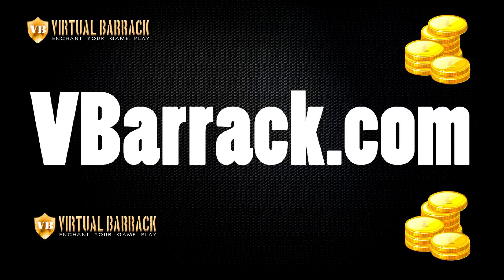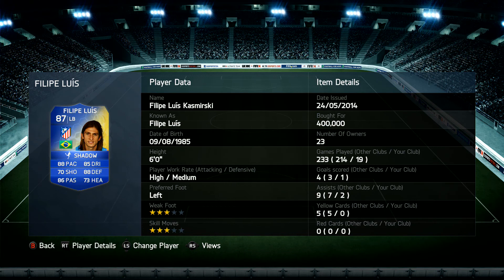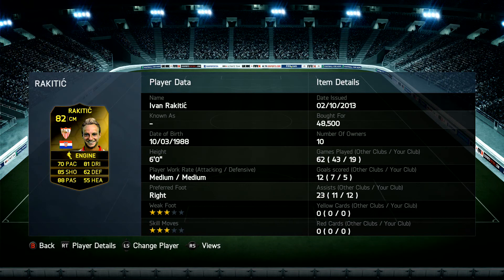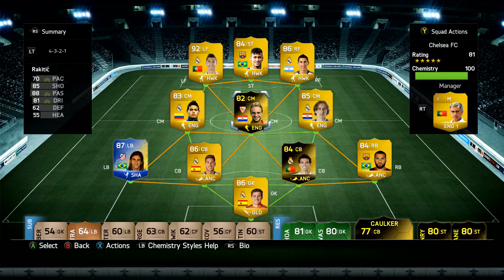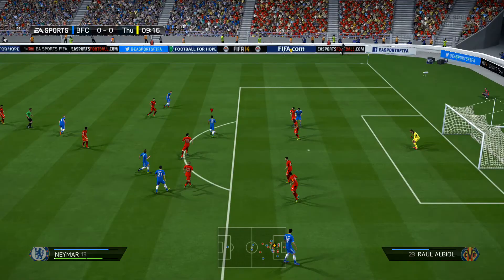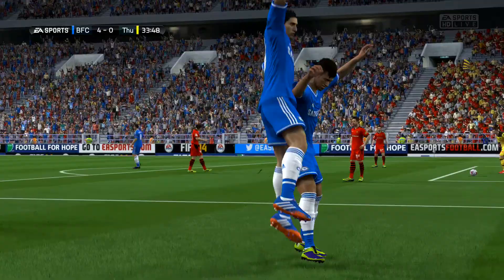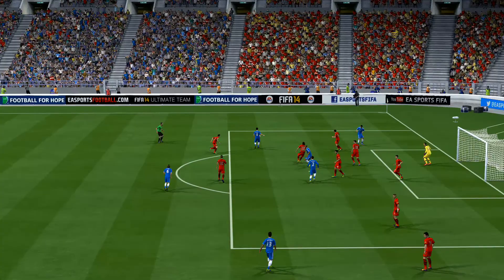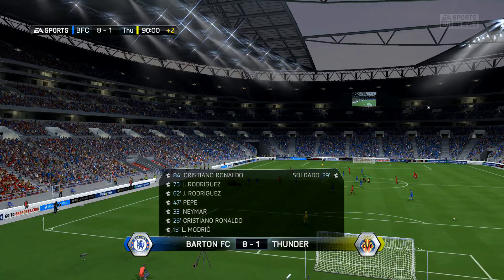BEAST BBVA SQUAD BUILDER! | FT. Ronaldo, Transferred Rodríguez & MORE! | Fifa Ultimate Team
NEW!

Let me know your thoughts on this Liga BBVA squad builder and how I could possibly improve it below!